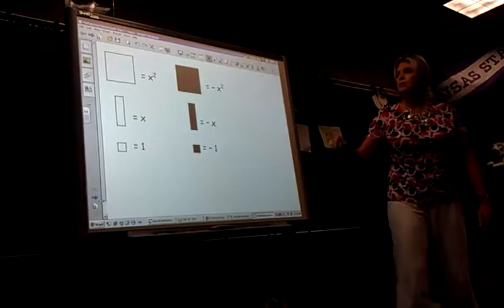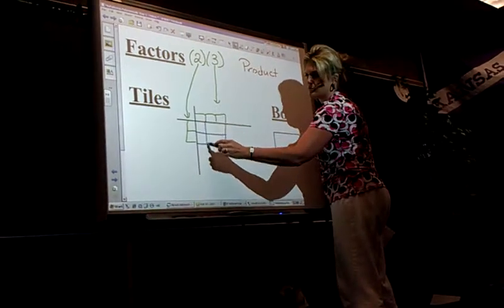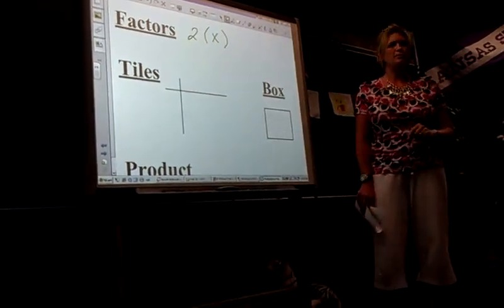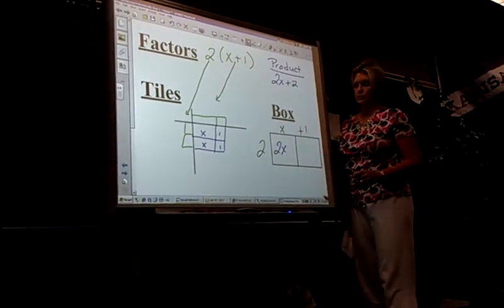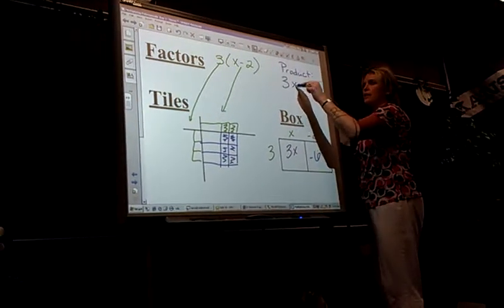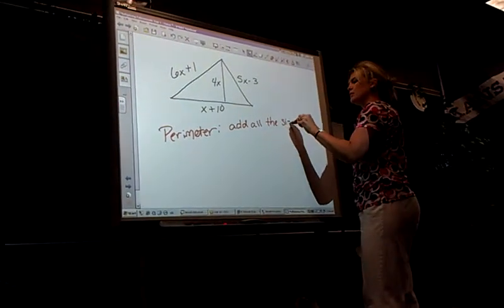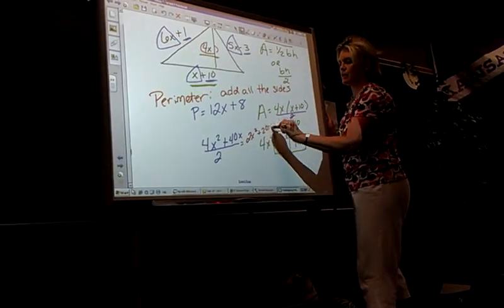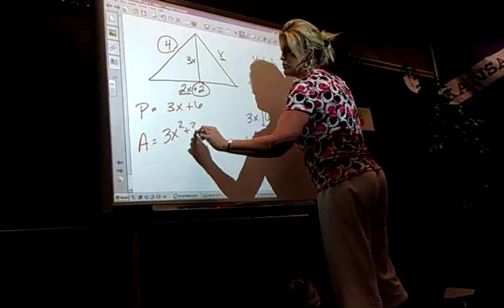Multiplying monomials by binomials